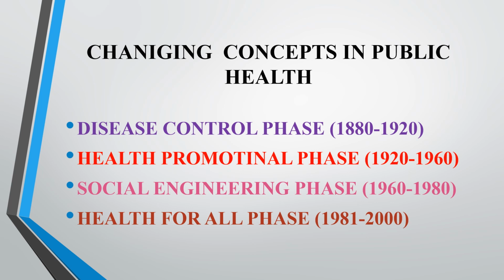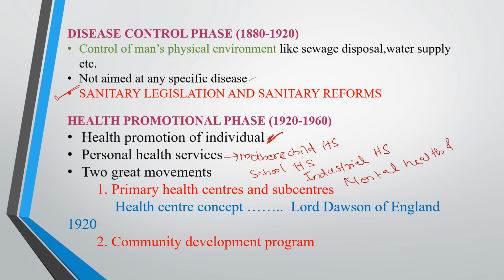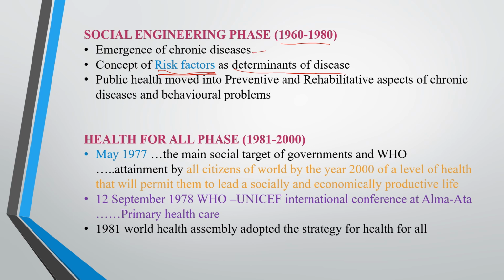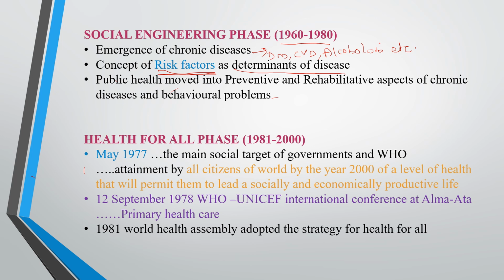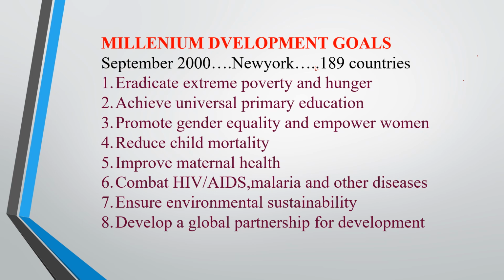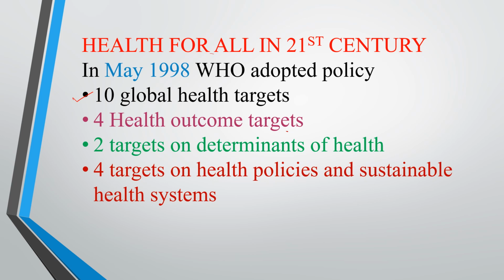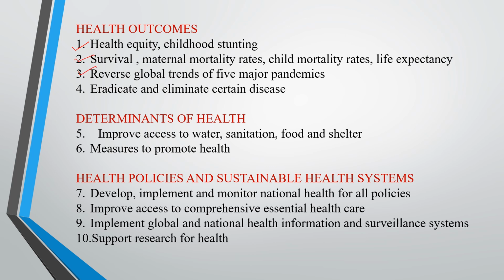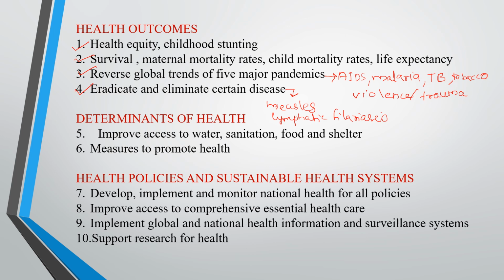INTRODUCTION TO PUBLIC HEALTH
Public Health Dentistry | Introduction To Public Health | Part 2 | Final Year BDS